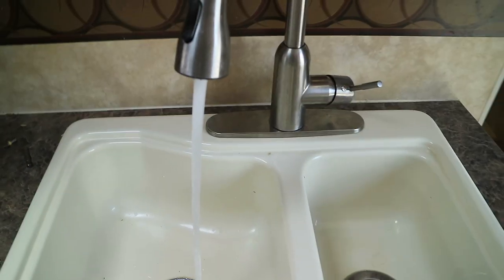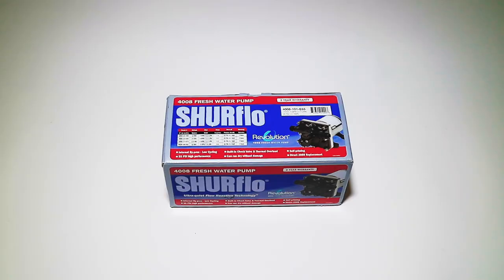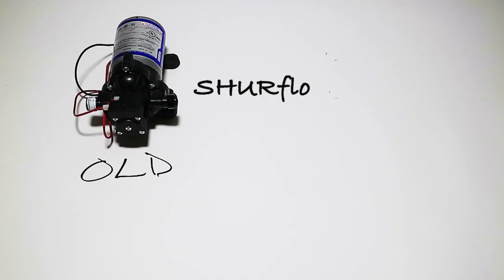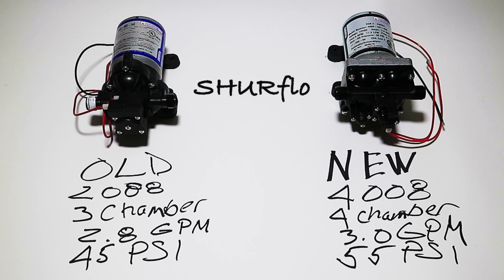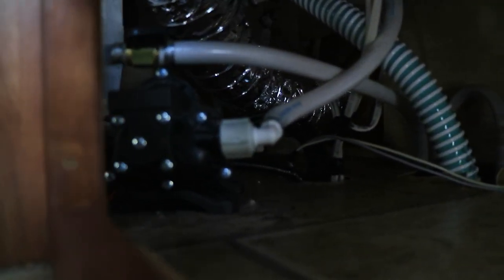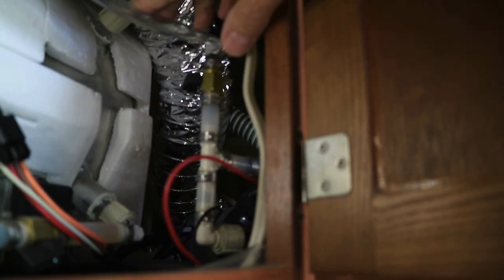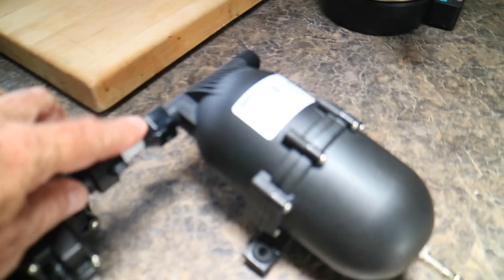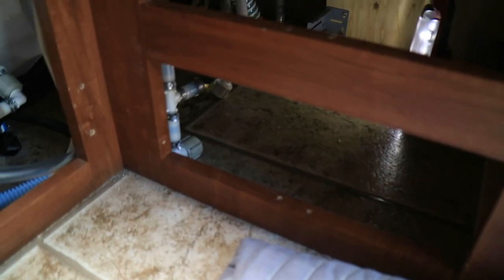RV Water Pump Upgrade - GOBSMACKED comes to mind.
I upgraded the water pump in my Jay Feather 24T from an old style 3 chamber to a new SHURflo 4 chamber and I could NOT believe how much quieter it was.  GOBSMACKED comes to mind.

SHURflo 4008-101-E65 3.0:

SHURflo 182-200 Pre-Pressurized Accumulator Tank:

SHURFLO (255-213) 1/2" Twist-On Pipe Strainer

My Camera Equipment:
Canon EOS M3 Mirrorless w/ 18-55mm Lens
DJI Phantom 4 Drone
GoPro Hero4 Silver
Canon EF-M 22mm f2 Prime Lens
Shure VP83 Condenser Microphone
Shure A83-FUR Windjammer
32GB Memory Card
Rode Lavalier Mic
Joby GorillaPod Tripod
Sametop Jaws Flex Clamp
Wireless Remote Control
Equipment Bag
iPhone Tripod Adapter
Mpow iSnap Selfie Stick of iPhone 6
OP/TECH Strap System
OP/TECH Wrist Strap